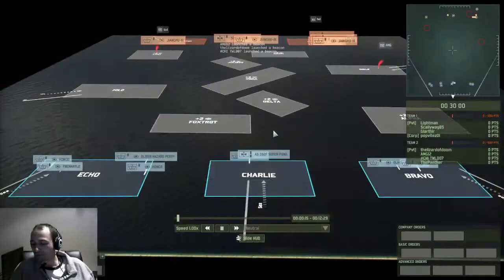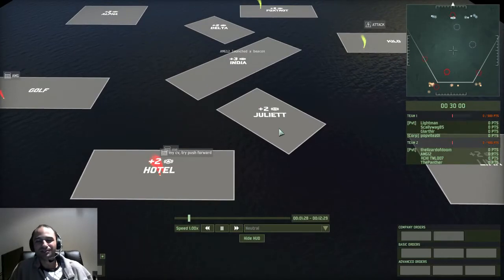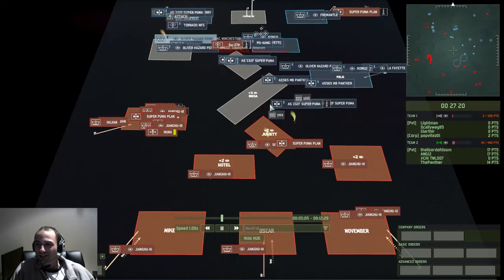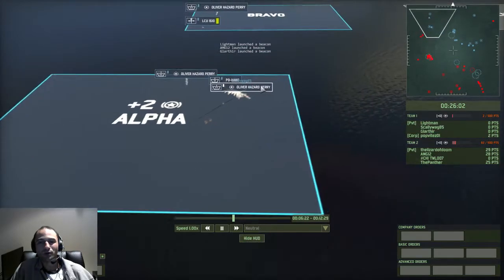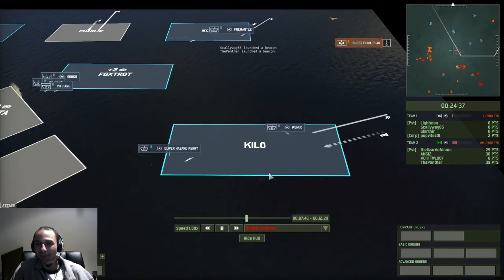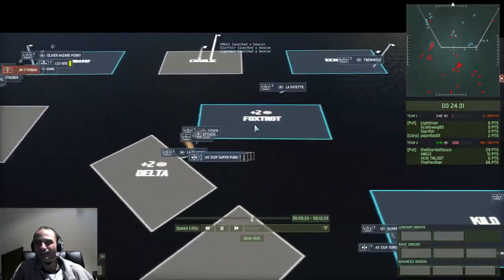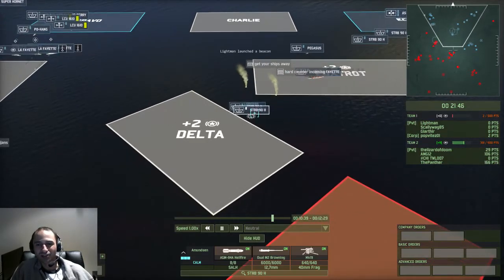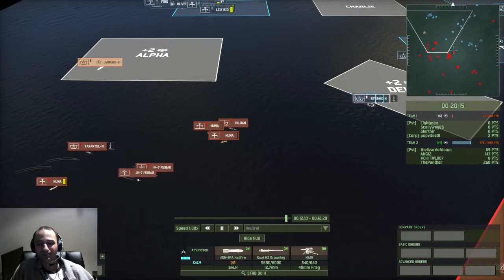Wargame Red Dragon commentary 21: Watery Grave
Enjoy the video and share it with others! See war being waged in the air, on the ground and in the sea in this video.

Ship photo by bern161616.

Map: Waterworld